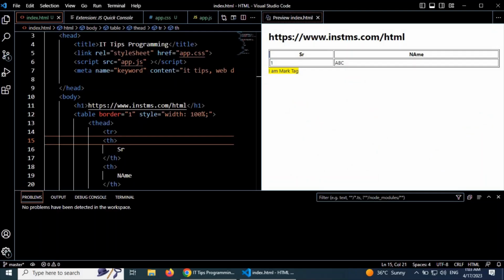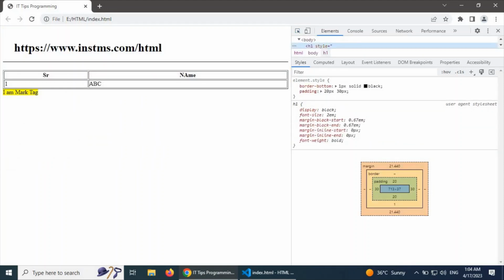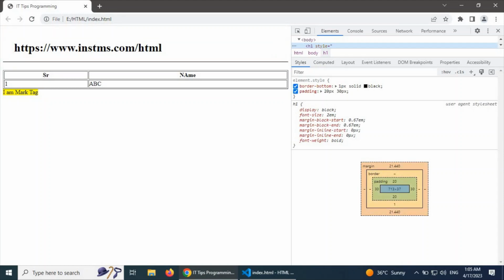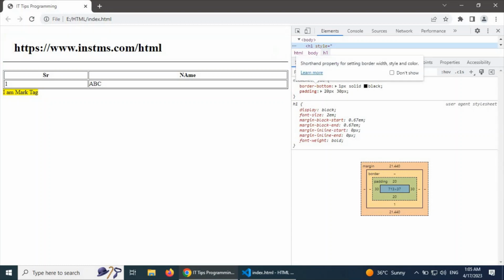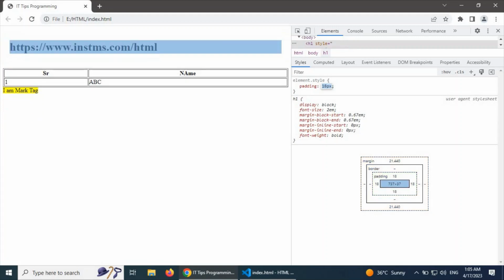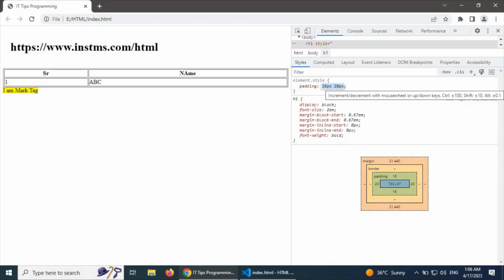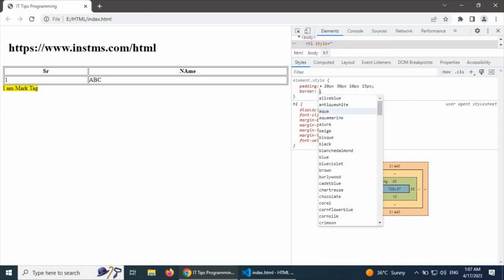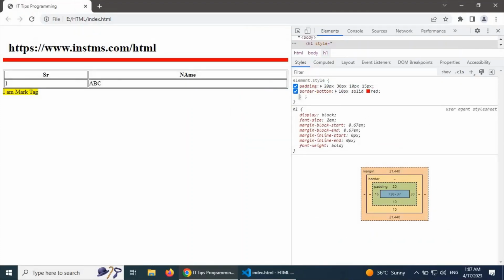Box Model in HTML and CSS | Padding and Margin Properties using box Model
Today  session is short of about 5 minutes. After completion of this session we will have a better understanding of how to use CSS box model for better design o web pages. In HTML every element consist of four properties. These properties collectively are called box model. These properties are.
1. Content
2. Padding
3. Border
4.. Margin
The white space between border and HTML element content is called padding. It is closely wrapped around the content. After padding there is a border property which cover padding. We can also set custom border such as border-bottom and border-top etc.
Content is the most important property of CSS box model. We can assign margin properties in clock wise style for assign different properties to each side.